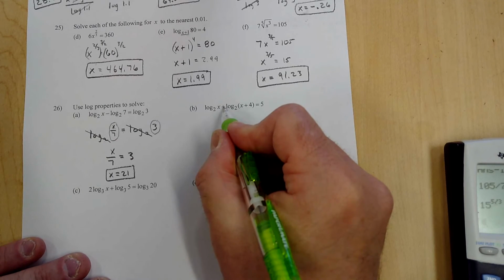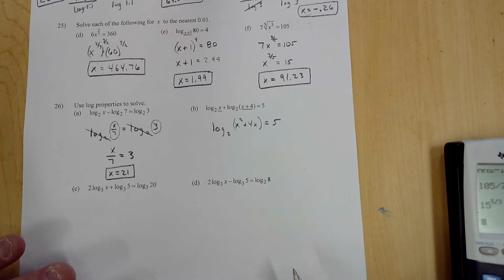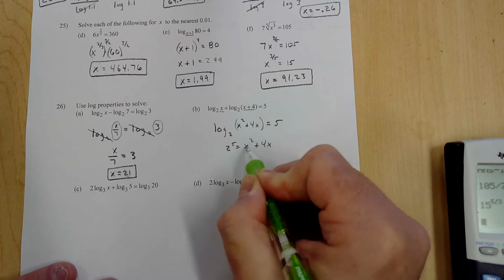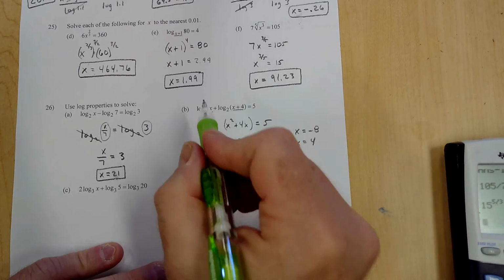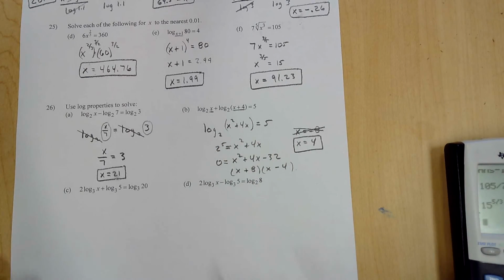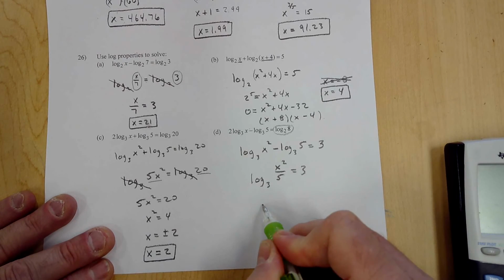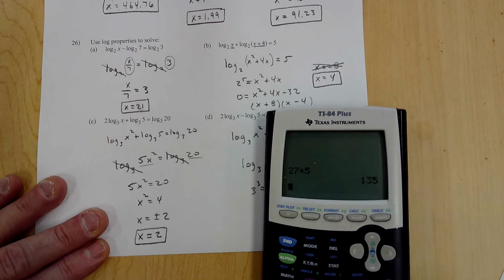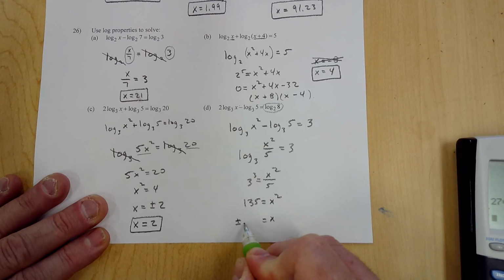Int 3 Practice Skills Test #7 Page 4b Video